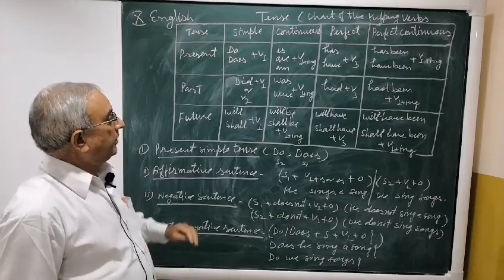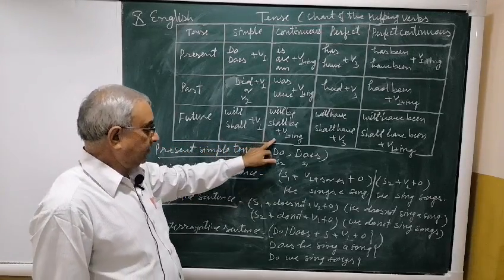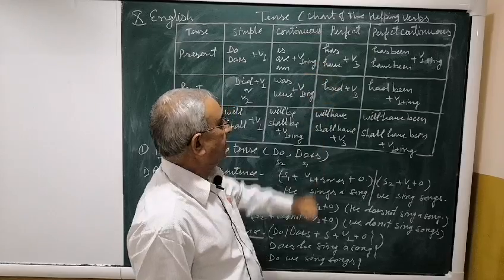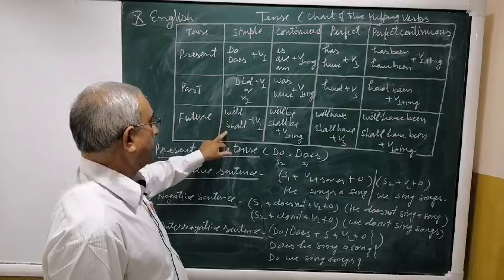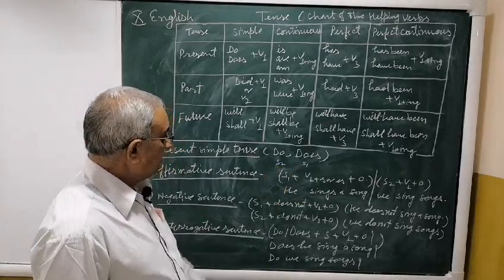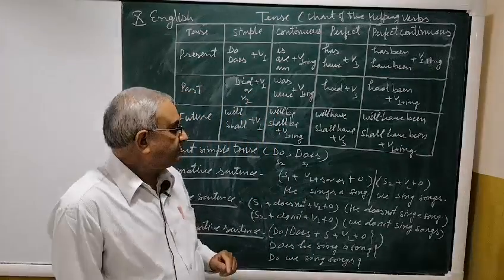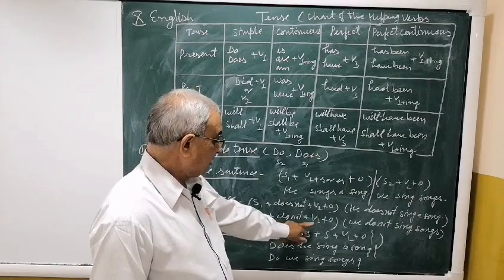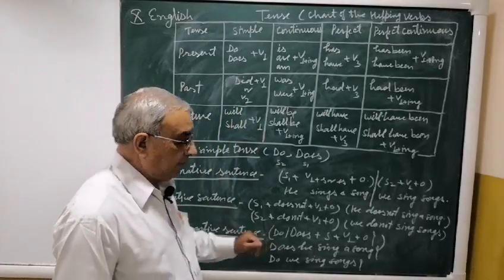TENSE CHART (CLASS -X , SUB:-ENGLISH ) D.P. SHUKLA